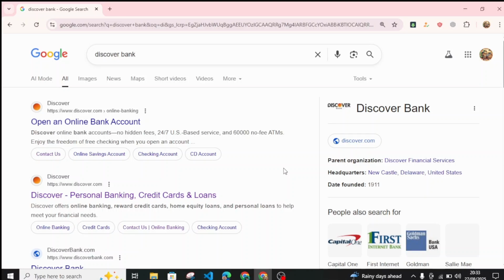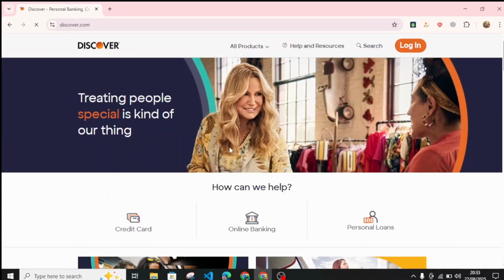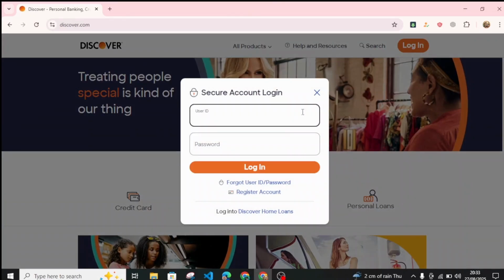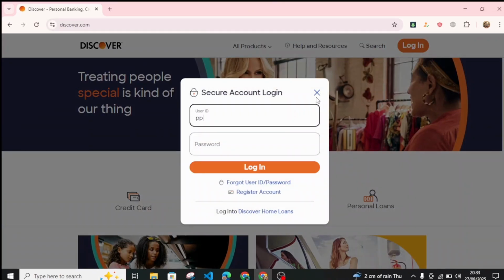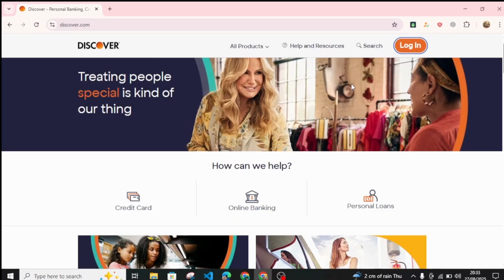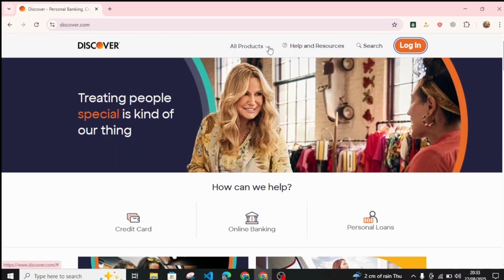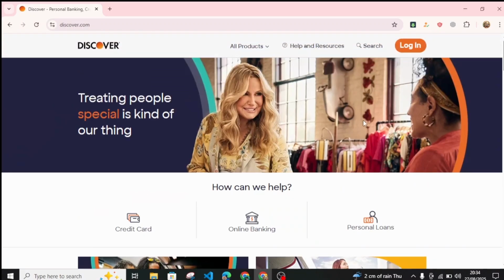How to Setup Account Alerts in Discover Banking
How to Setup Account Alerts in Discover Banking (2025)! Want to stay updated with your Discover Bank account activity? This video will guide you through the steps on how to set up account alerts in Discover Banking quickly and easily. Whether you're asking, "How do I get alerts for my Discover Bank account?" or need help configuring notifications, this tutorial has you covered. Learn how to receive alerts for transactions, balance updates, and more. Watch now to see how you can set up account alerts in Discover Banking today!

Timestamps:

00:00 How to Setup Account Alerts in Discover Banking
00:10 How Do I Get Alerts for My Discover Bank Account?